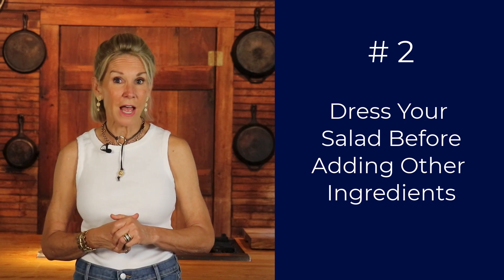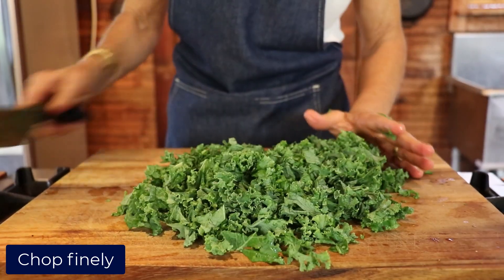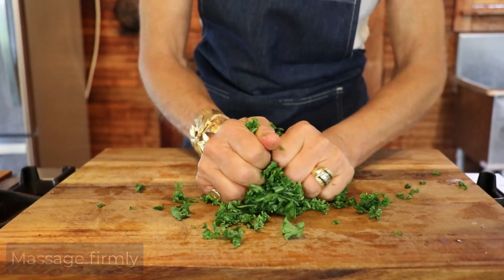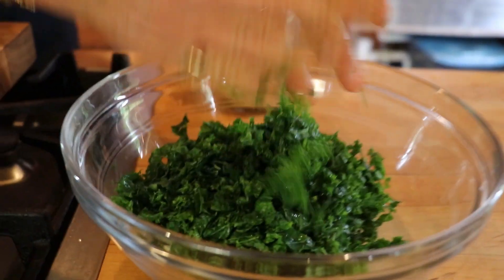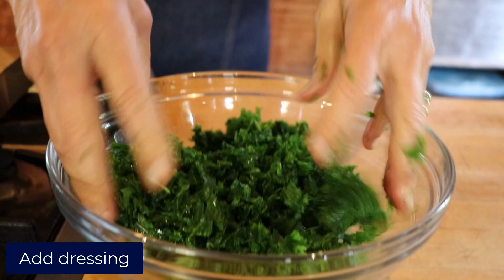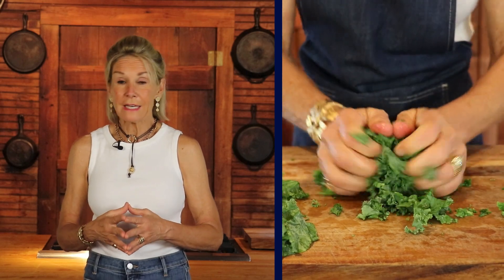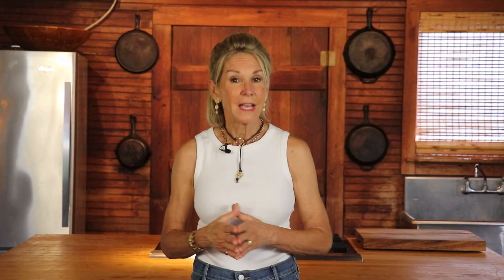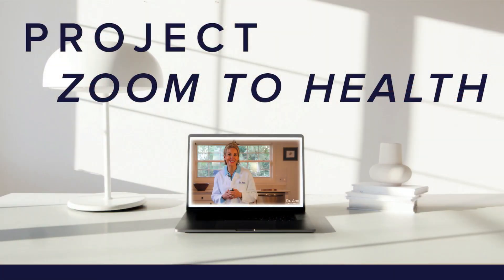How To Make Any Kale Salad Taste Delicious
How To Make Any Kale Salad Taste Delicious - Making a kale salad appealing to anyone is easy with this culinary trick! Learn the steps you need to take to make all of your kale salads smooth and yummy. Take a free mini healthy eating and healthy living course now!

About Dr. Ann:

As a physician, best-selling author, and motivational speaker, Dr. Ann Kulze is on a personal crusade to share the joys of healthy living with as many people as possible. She is a renowned authority in the areas of nutrition, healthy lifestyles, and disease prevention. As a gifted teacher with exhilarating energy and passion, Dr. Ann transforms all the “new science” of healthy living into programs that are simple, easy, and fun!

With her unique background and formal training in both nutrition and medicine, along with her extensive “hands on” experience as a wife, mother of four, and trusted family physician, Dr. Ann has distinguished herself as a one-of-a-kind “real world” nutrition and wellness expert.

Growing up in a family with a rich heritage in science and medicine, Dr. Ann developed an interest in wellness and specifically nutrition at an early age. Following her passion, she attended Clemson University and graduated with honors with a degree in Food Science and Human Nutrition. She received her medical degree from the Medical University of South Carolina, where she received numerous academic awards and graduated as the Valedictorian of her class. Following her professional training, she worked as a family physician for 14 years and ultimately retired from her clinical practice in 2002 to devote her professional life solely to wellness promotion.

Dr. Ann is the founder and CEO of The Healthy Living School®, an online school committed to providing high quality, user-friendly educational programs. She is a highly sought motivational speaker and has delivered over 300 inspirational speeches, including many keynotes. Dr. Ann has also authored six books on health and wellness, including the award-winning, best-selling Eat Right for Life® series (WELCOA).

Hundreds of North American businesses and organizations, including some of the country’s leading medical centers, have used her books to guide their employees and members to better health.

When she is not writing, researching, or motivating others through her public or corporate speaking engagements, Dr. Ann lives her wellness message, enjoying swimming, running, kayaking, cooking, and spending time with her wonderful family.

Dr. Ann lives with her husband and four children in her native Charleston, SC. In recent years, she has served on the Medical Advisory Boards of the Wellness Council of America (WELCOA) and the Prevent Cancer Foundation, the Board of Directors for the Lowcountry Open Land Trust, and the Charleston County School District’s School Health and Wellness Committee. She is a recipient of the Prevent Cancer Foundation’s Champion Seal and an Aspen Institute Liberty Fellow.